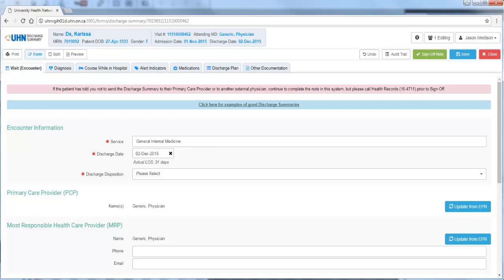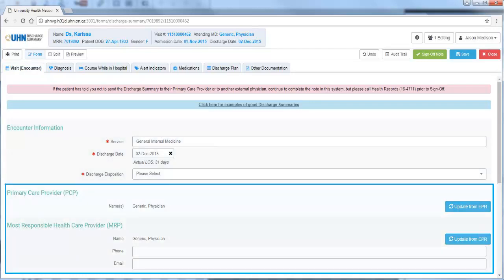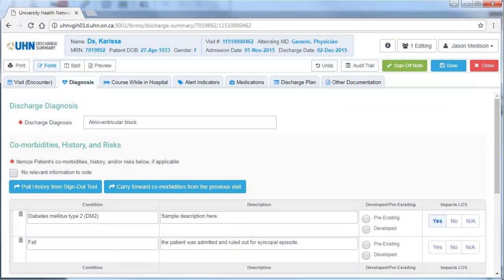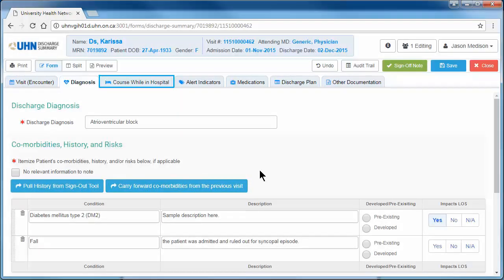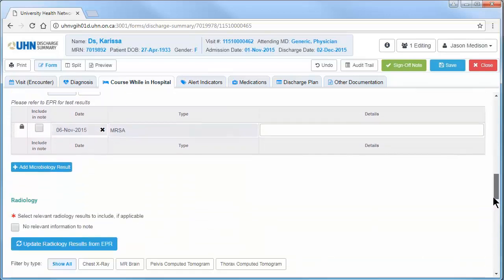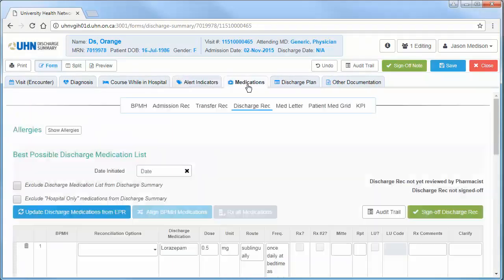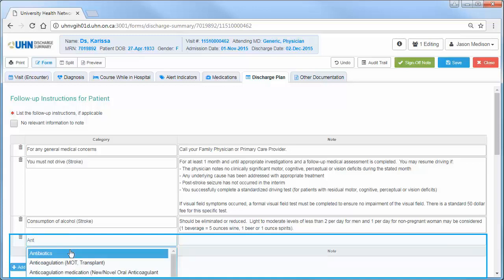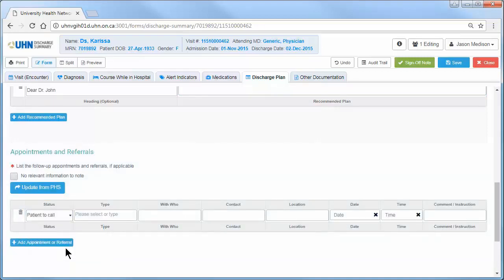Discharge Summary Application: Overview for Prescribers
Learn more about each Discharge Summary tab and how information is captured within each section.